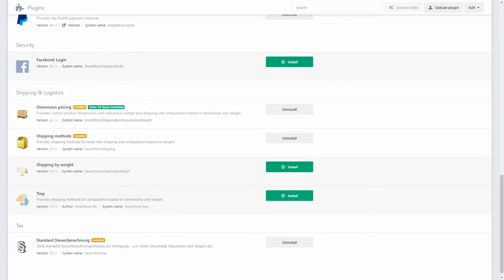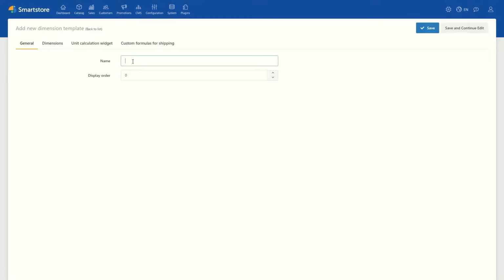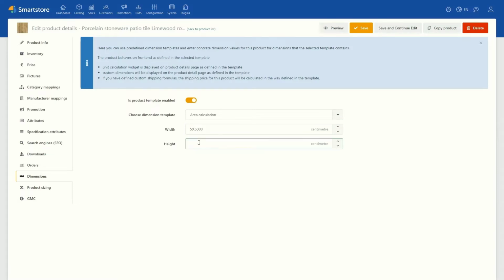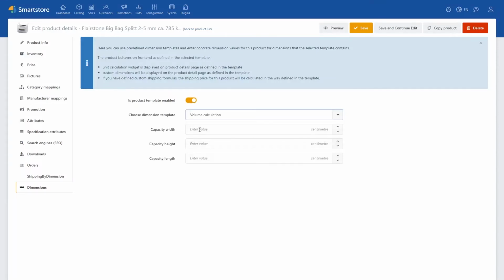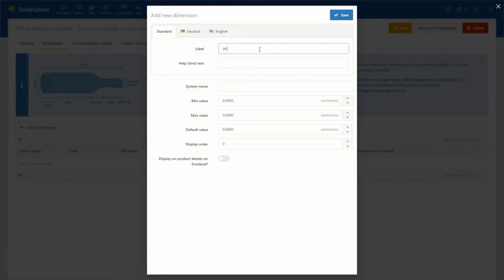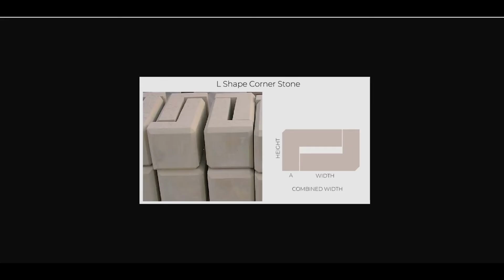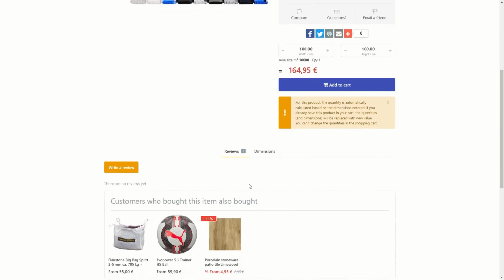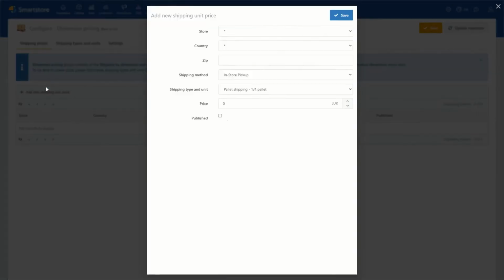Smartstore Plugin Dimension Pricing Showcase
The Dimension Pricing plugin is used for the creation of generic templates which assign dimensions to products. It has the feature to define volume formulas and calculate the optimal placement for the defined pallet/container. The placement is used to calculate the delivery price depending on the selected delivery method or delivery type.

Timestamp:
0:00 Intro
0:11 Entry point settings
2:16 Area calculation
5:17 Volume calculation shipping
8:54 Cut-to-size calculation
11:12 L-Shaped Shipping Custom Formula
12:36 Checkout
14:47 Shipping types and unit prices
16:33 Outro